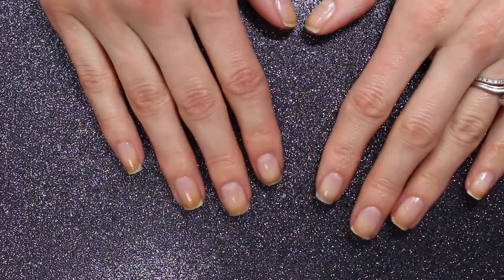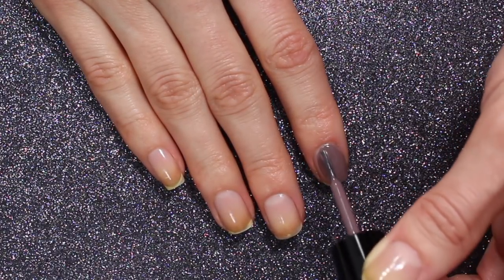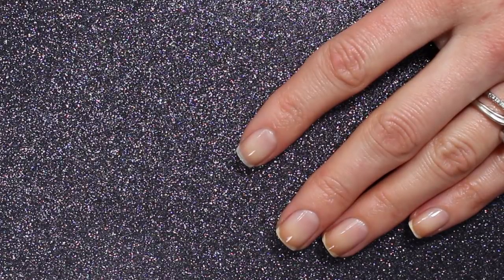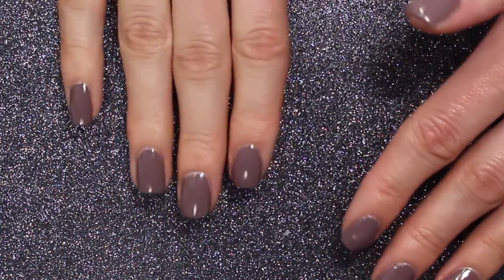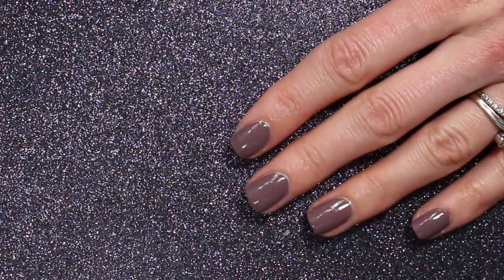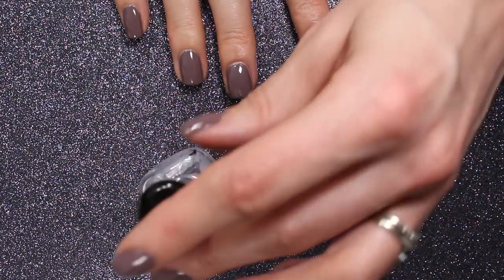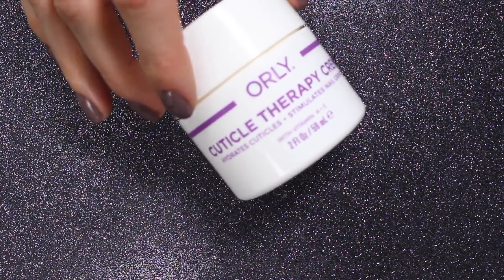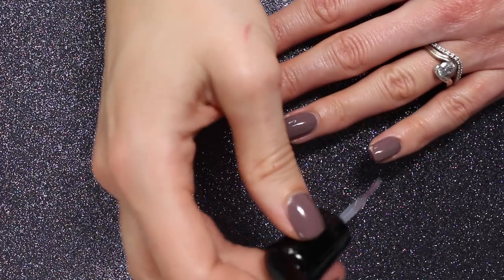Paint Your Nails With Me // Zoya Normani // Chatty: favorite nail care items? all occasion polish?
Read me!

Paint your nails along with me while I do my manicure with Zoya Normani. I’m reviewing topic tuesday questions from June 2018 - What is the last polish I bought? What is my favorite go-to all occasion polish? What are my favorite nail care items?

Zoya Normani